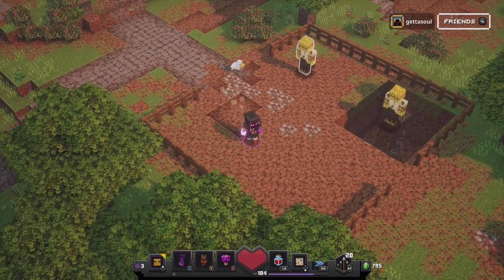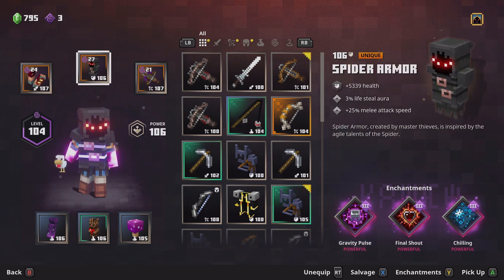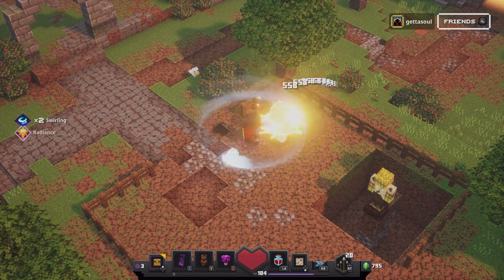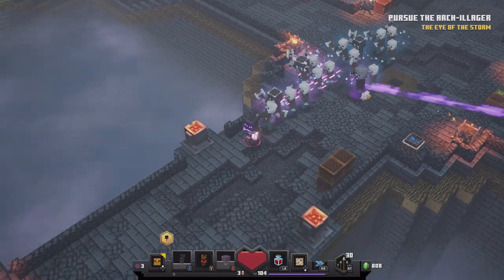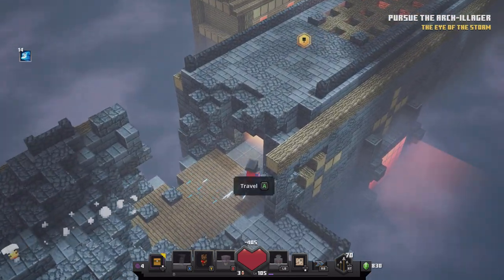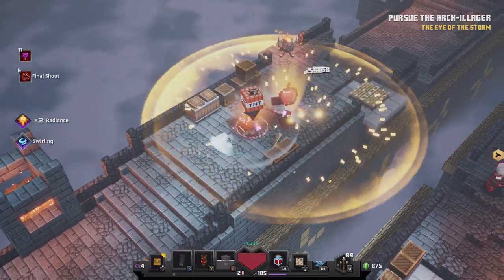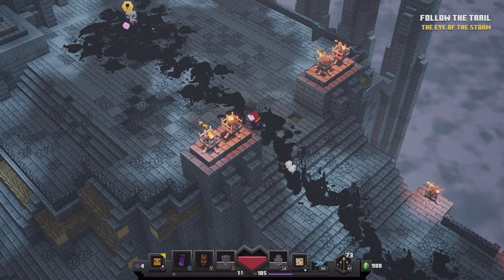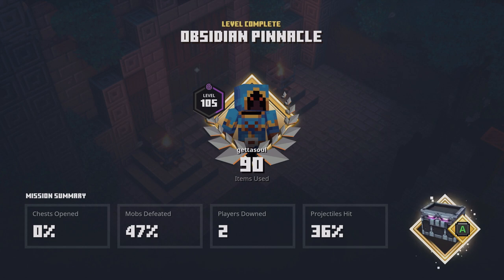How I Beat Minecraft Dungeons On Apocalypse VI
Thanks for supporting me if you're still here I love you